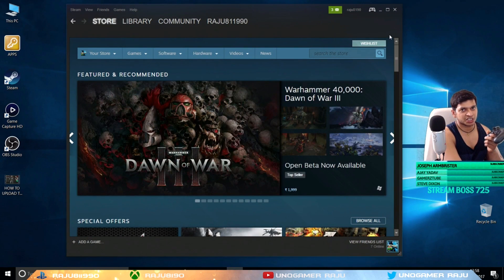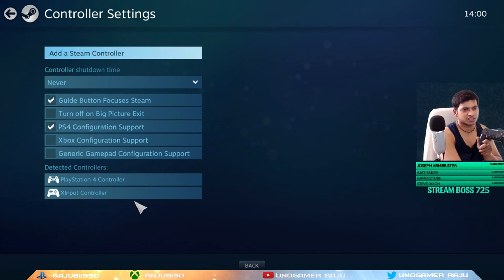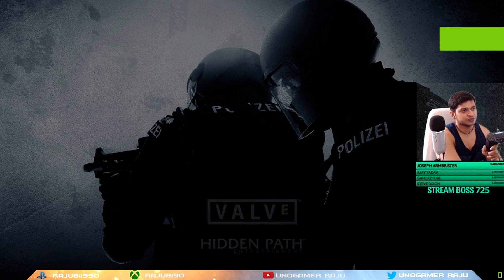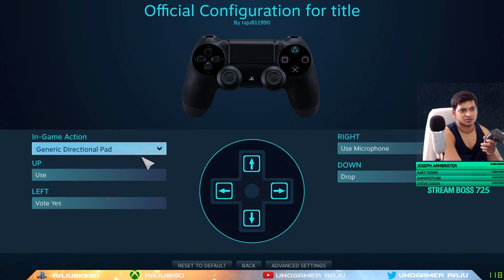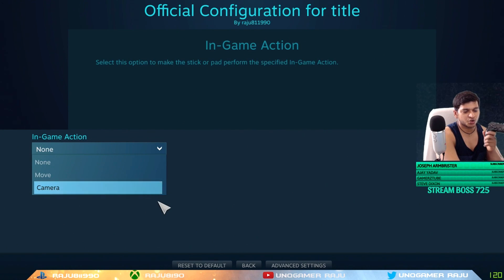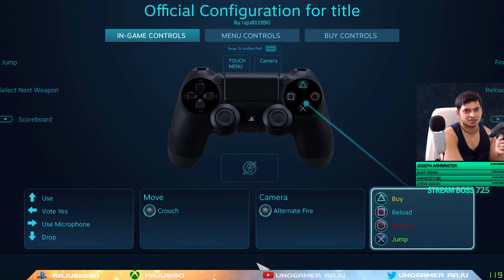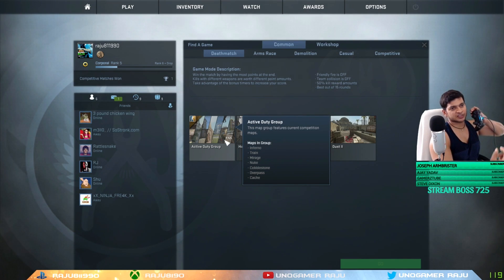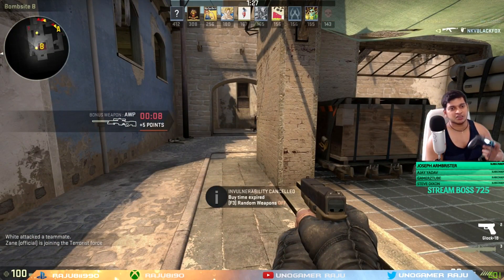HOW TO CONNECT PS4 CONTROLLER TO PC GAMES/CSGO GAMEPLAY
Live now!YouTube.com/UnqGamerRaju

Hi! My name is raju and this is my YouTubeGaming channel.I'm lifelong gamer. I'm here to have some fun and enjoy the moment.

Follow UnqGamer Raju

GAMES I PLAY:
Battlefield 1
Call of Duty Black Ops III
Uncharted 4
Gta 5
Last of us & Many More.

My Rig:
Intel i7-7700K - 4.20GHz
32GB RAM - DDR4
Windows 10 - 64bit
MSI Geforce GTX 1060
Capture Card:HD 60 Pro
WebCamera:Logitech C920
Headphones: Astro A50
Microphone - BlueYeti Microphone
1st Monitor: BenQ RL2755HM
2nd Monitor: BenQ EW 2440L
Software I Use: OBS
Router: Net Duma R1
Console : PS4 PRO